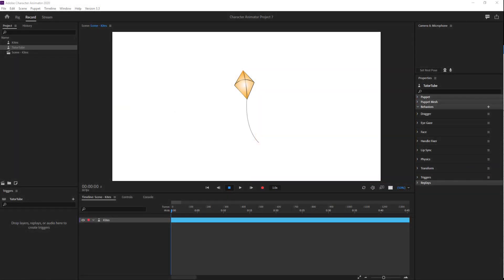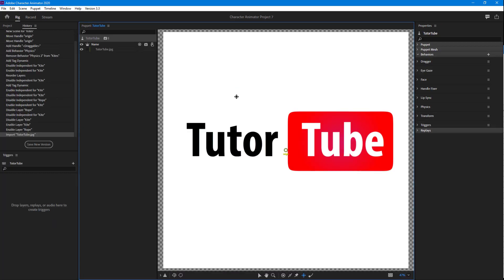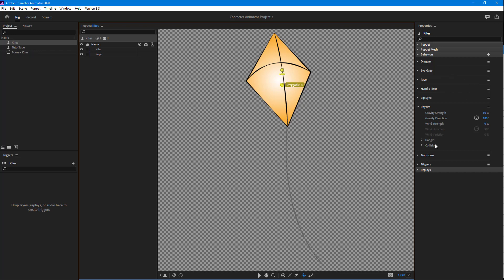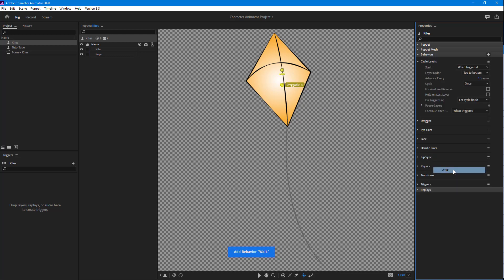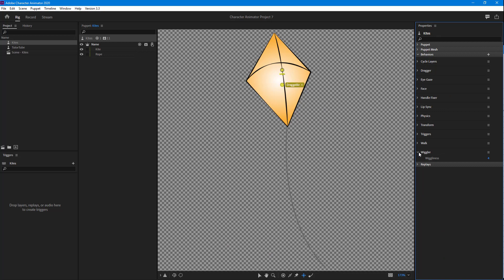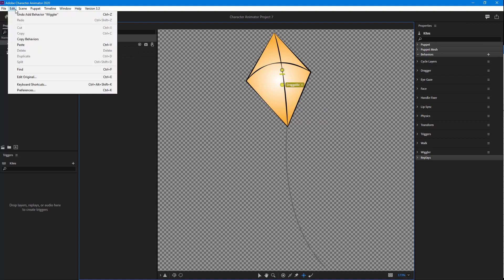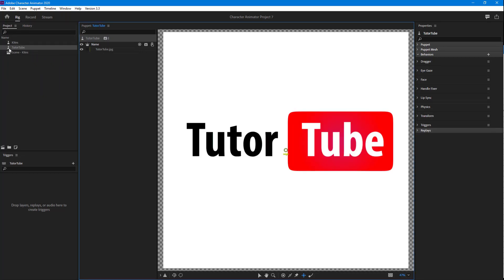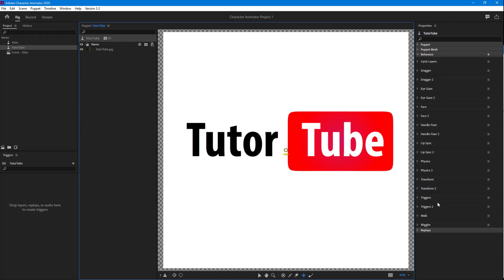Adobe Character Animator Tutorial - Lesson 90 - Copy Behaviors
In this tutorial, we will be discussing about Copy Behaviors in Adobe Character Animator